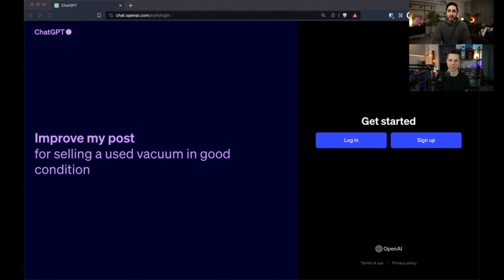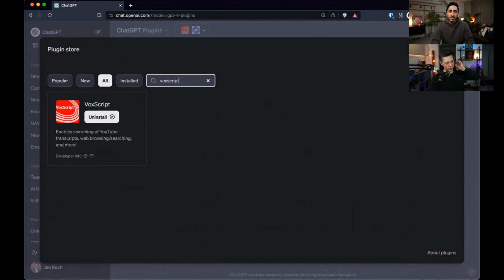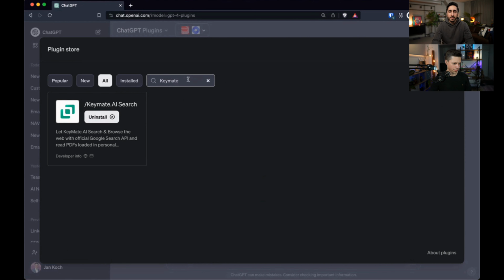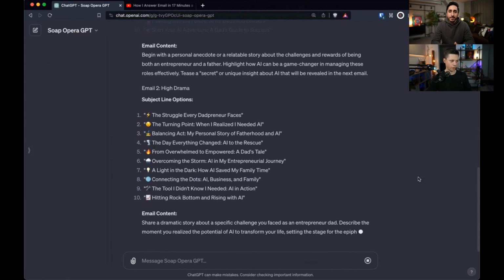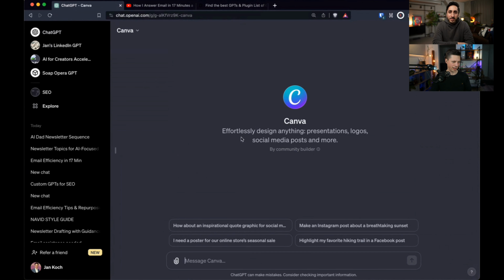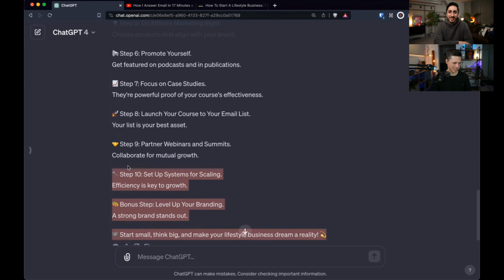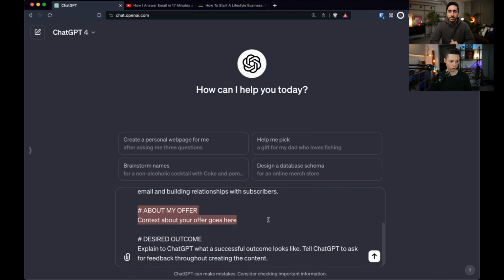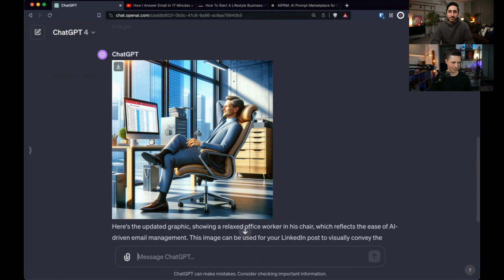Complete ChatGPT Tutorial for Creators - How to Use ChatGPT Step by Step (from Beginner to Pro)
ChatGPT is taking the creator economy and business world by storm. Watch this ultimate ChatGPT tutorial for creators to learn how to use ChatGPT step by step and take advantage effortless ideation, writing, and refining content that captivates audiences.

⌚️ TIMESTAMPS
00:00 ChatGPT Tutorial for Creators Intro
00:22 Getting Started with ChatGPT
01:06 Understanding the Power of ChatGPT
02:31 Exploring the Features of ChatGPT
04:51 Pros and Cons of ChatGPT and AI Tools
07:18 Exploring ChatGPT Plugins
10:56 Using ChatGPT for Content Creation
13:24 Exploring Custom GPTs
28:29 Creating a Soap Opera Email Sequence with ChatGPT
33:19 Creating a Personalized GPT
36:07 Customizing GPT with Personal Data
36:27 Integrating AI with Third-Party Tools
37:18 Exploring the GPT Store
37:49 The Importance of Vetted GPTs
38:55 Using AI for Content Creation
41:24 Repurposing Existing Content with AI
45:54 Creating Engaging Social Media Posts with AI
49:34 The Future of AI in Content Creation
52:01 Improving AI Outputs with Effective Prompting
01:04:19 Exploring AI Image Generation
01:08:01 Final Thoughts on AI in Content Creation